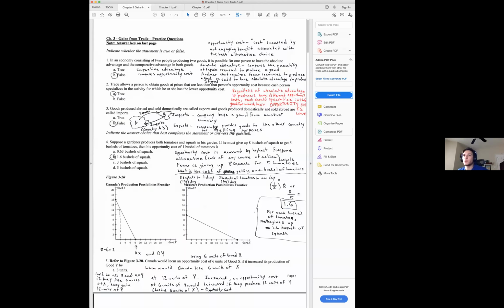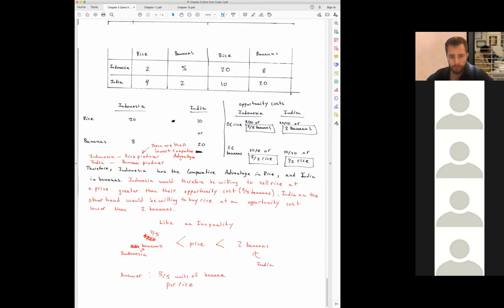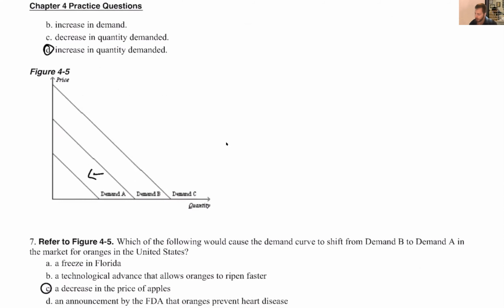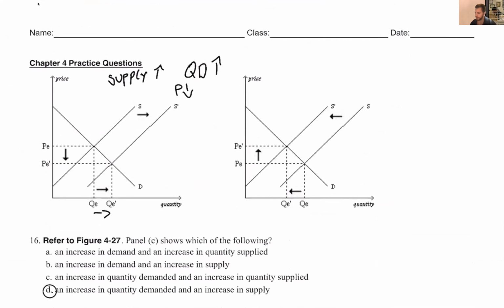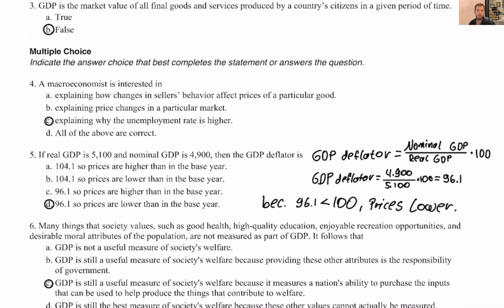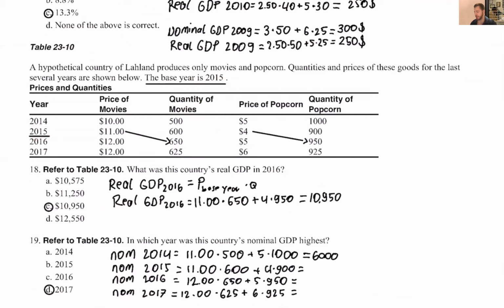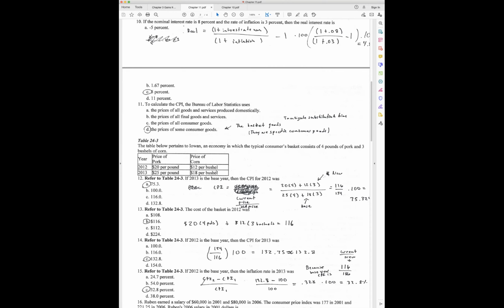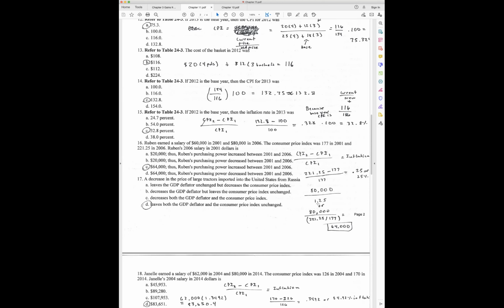Review Session Chapter 3,4 10 & 11